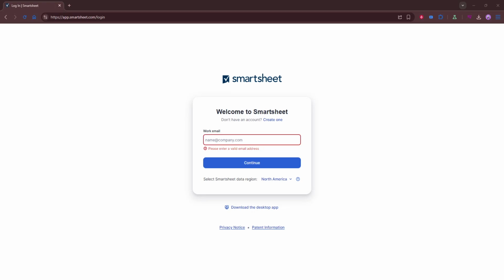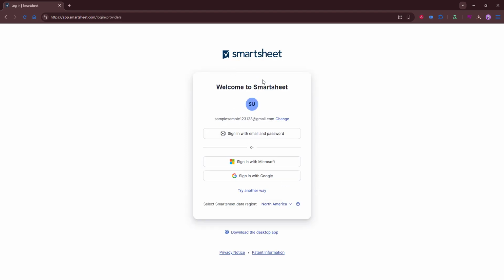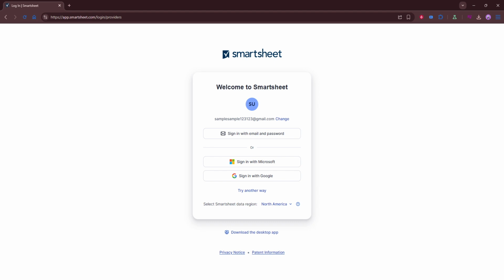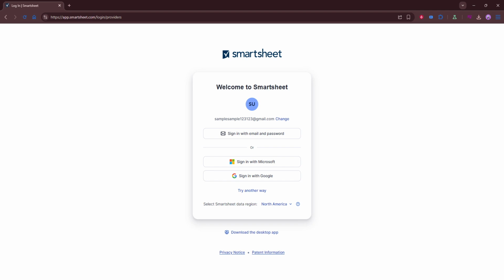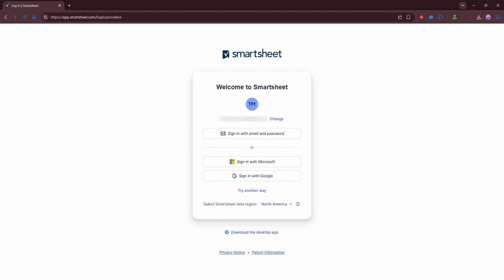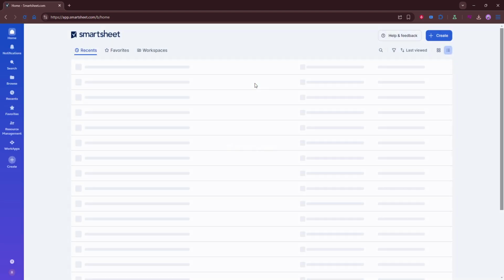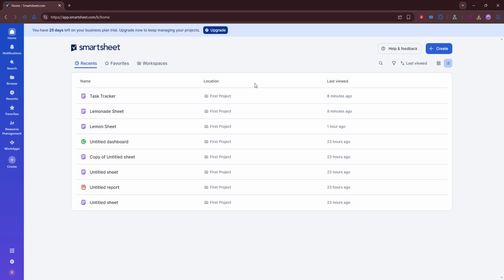How To Log Into Smartsheet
In today's video we cover How To Log Into Smartsheet